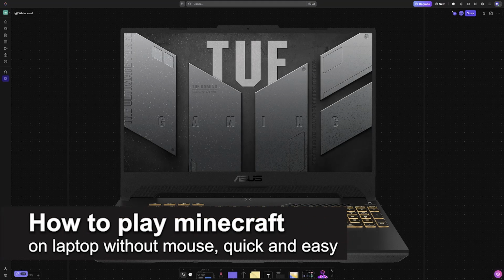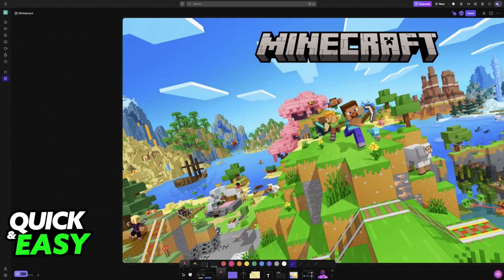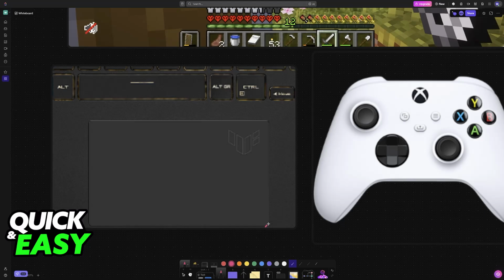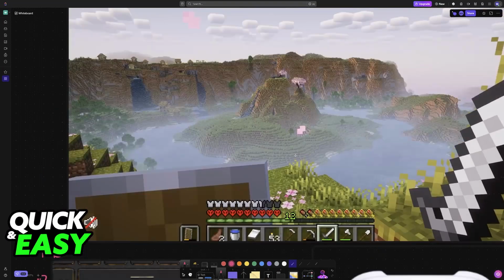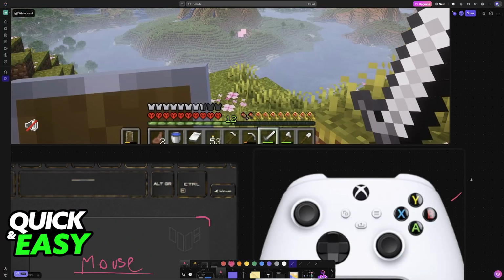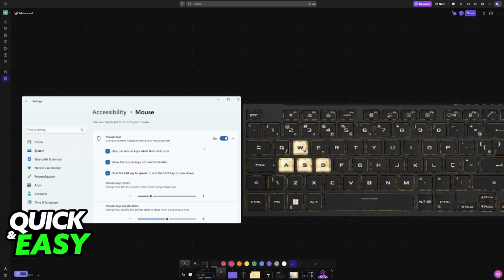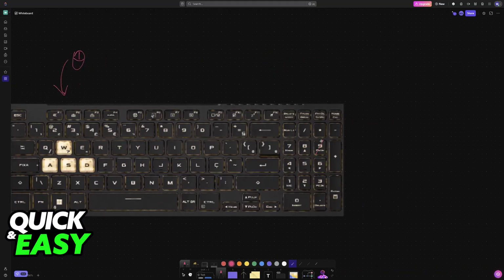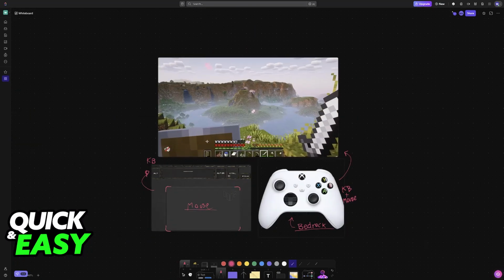How To Play Minecraft On Laptop Without Mouse (2025) - Step by Step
I will solve your doubts about how to play minecraft on laptop without mouse, and whether or not it is possible to do this.

I hope I have helped you with the video!